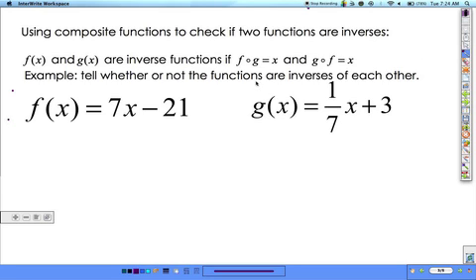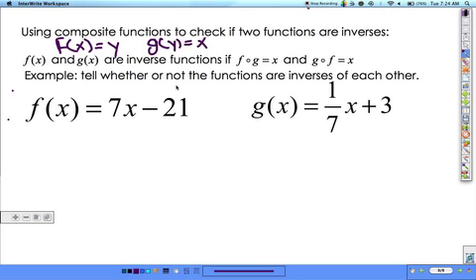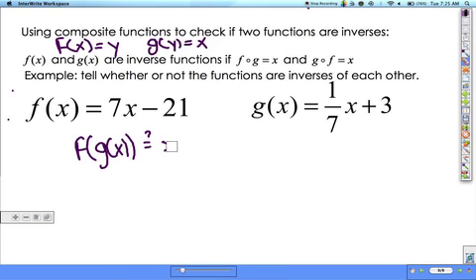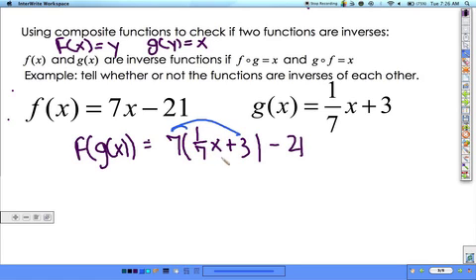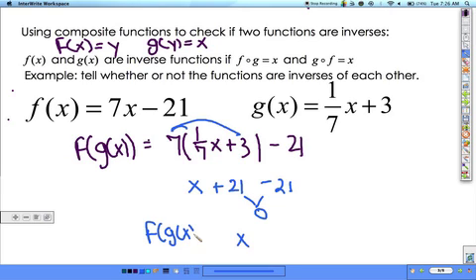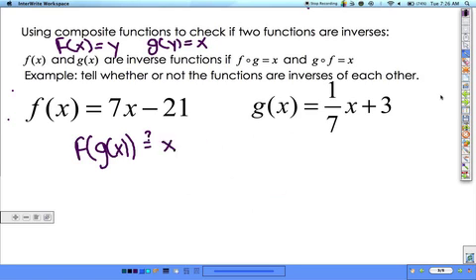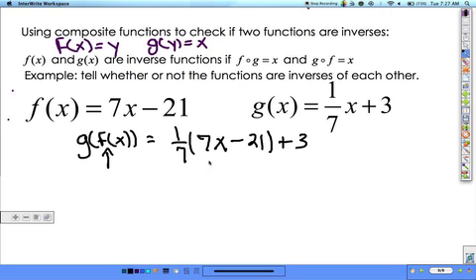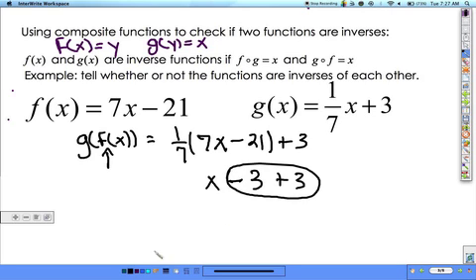Inverse functions 2